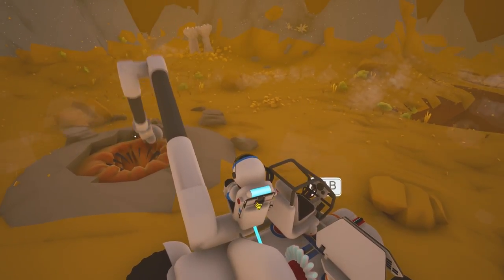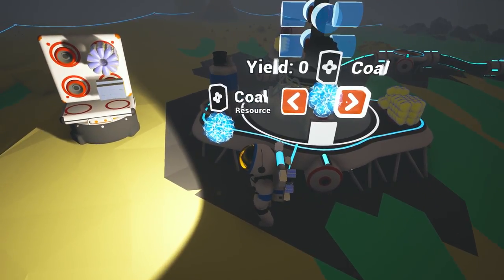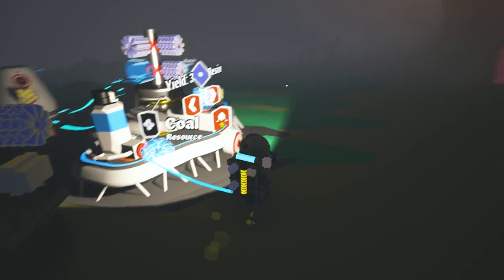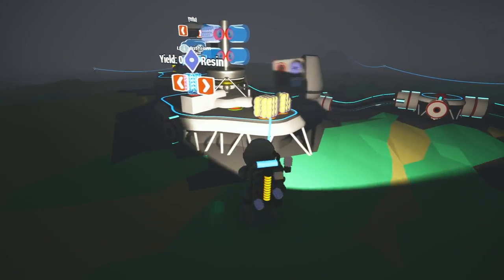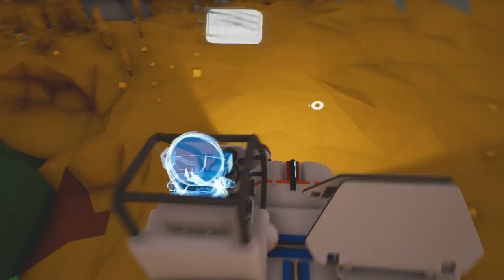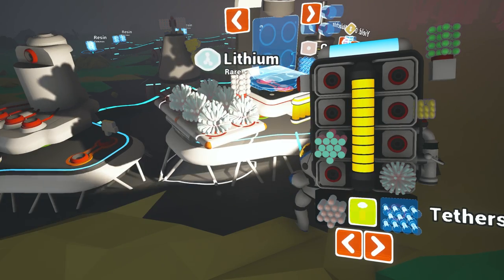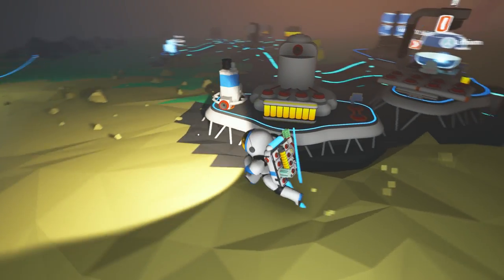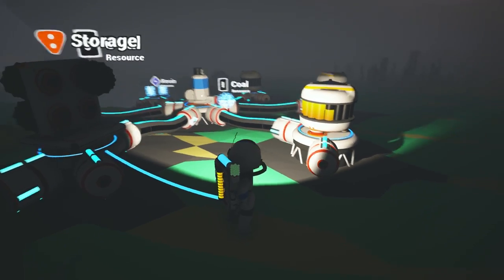Astroneer Gameplay - "UNDERGROUND COAL POWERED BASE!!!" - Walkthrough Let's Play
Welcome to my First Look Sneak Peek at Astroneer!  This is a PC gameplay walkthrough in 1080p HD.

About Astroneer:

Explore and exploit distant worlds in ASTRONEER – A game of aerospace industry and interplanetary exploration.
Explore and reshape distant worlds! Astroneer is set during a 25th century gold rush where players must explore the frontiers of outer space, risking their lives and resources in harsh environments for the chance of striking it rich.

4 player online drop-in/drop-out co-op.